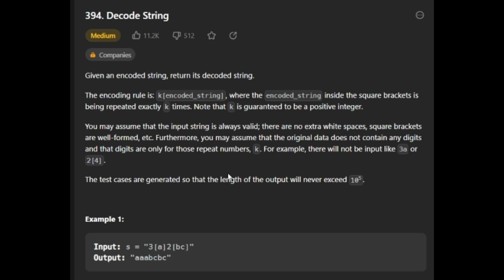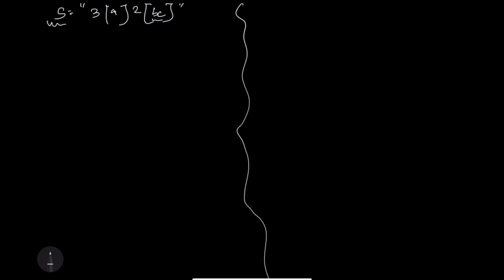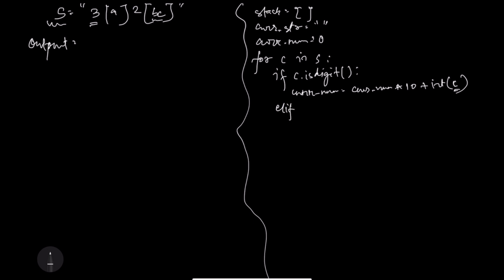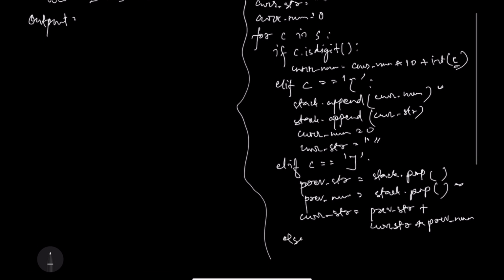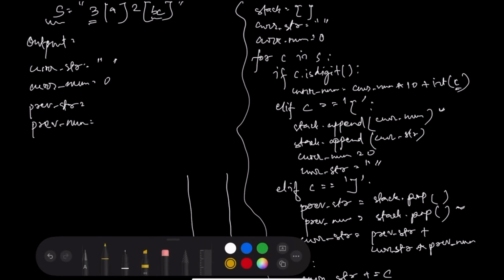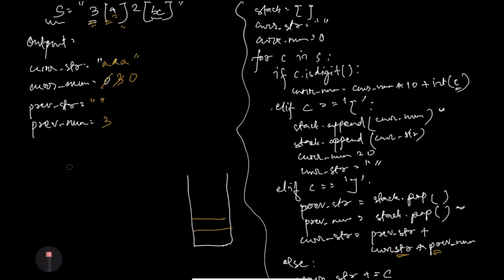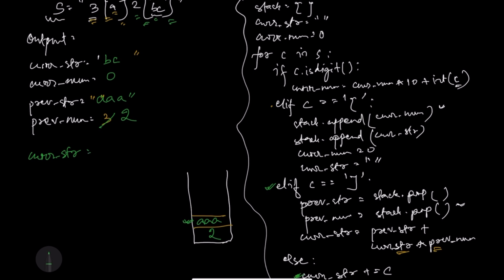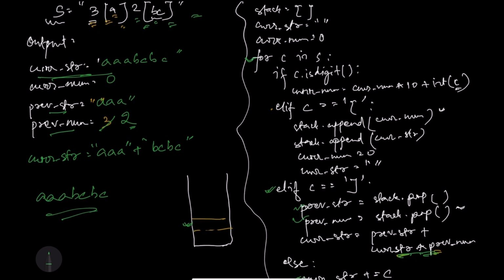Decode String | Stack | Python | Leetcode - 394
In this video, we see how to decode an encoded string with help of stack using Python.